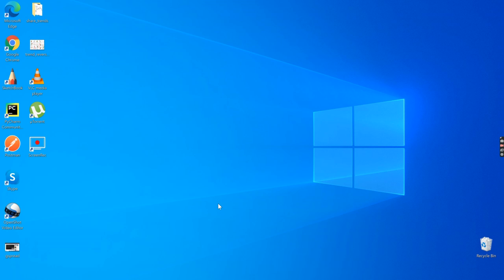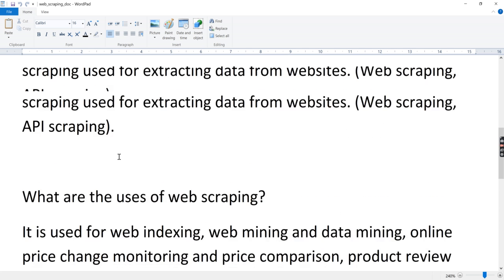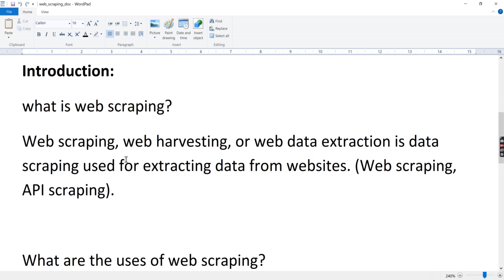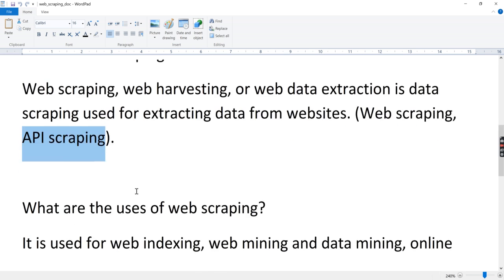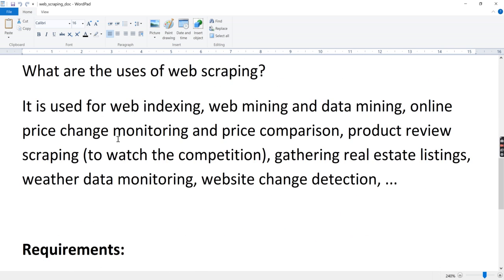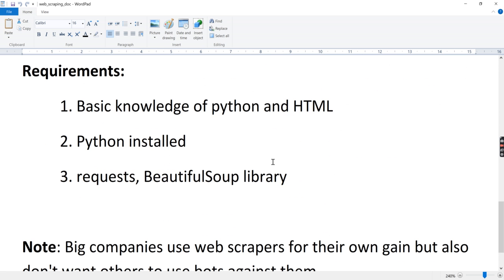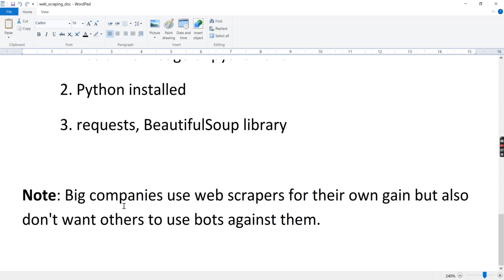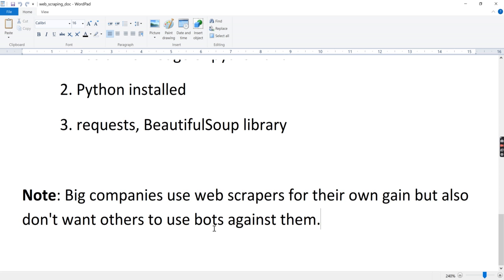Web scraping with Python Introduction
Web scraping, web harvesting, or web data extraction is data scraping used for extracting data from websites. (Web scraping, API scraping).

What are the uses of web scraping?
It is used for web indexing, web mining and data mining, online price change monitoring and price comparison, product review scraping (to watch the competition), gathering real estate listings, weather data monitoring, website change detection, ...